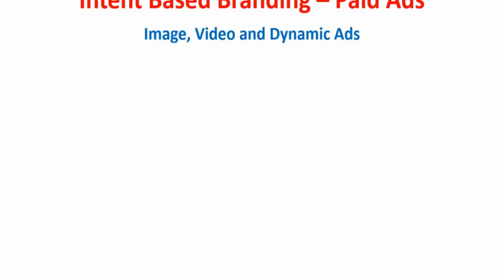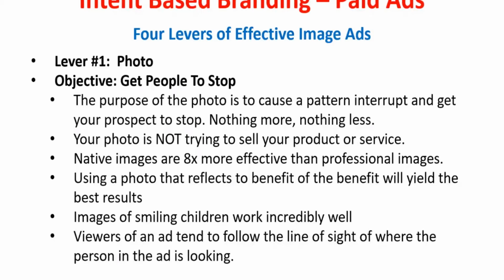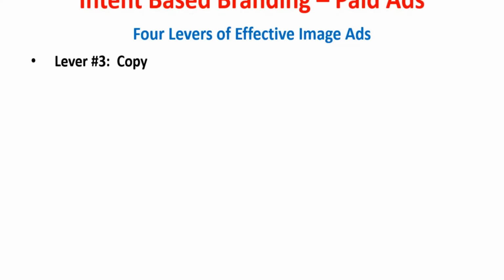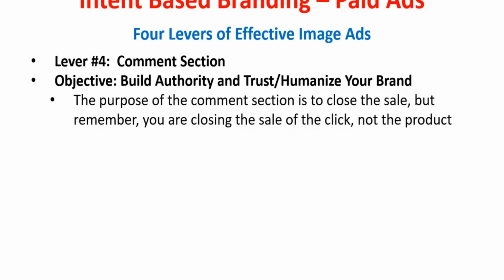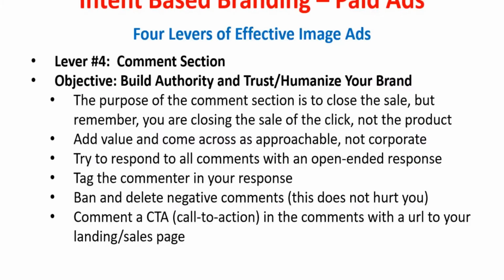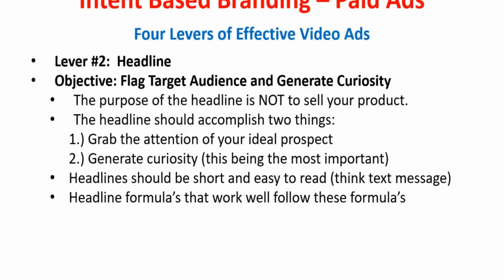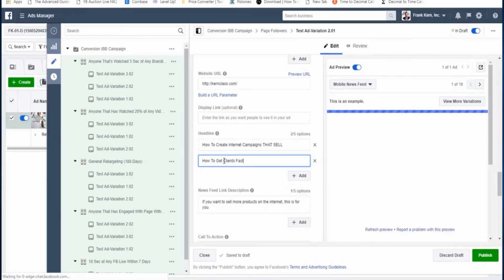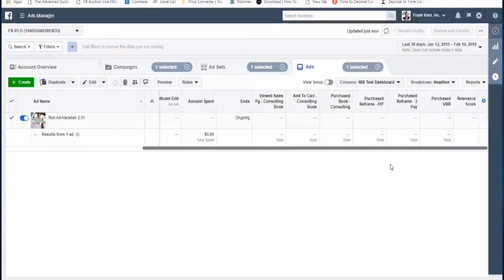IBB Creating Winning Ads